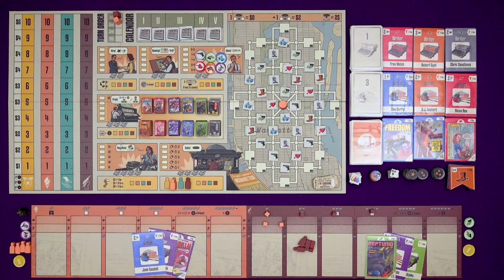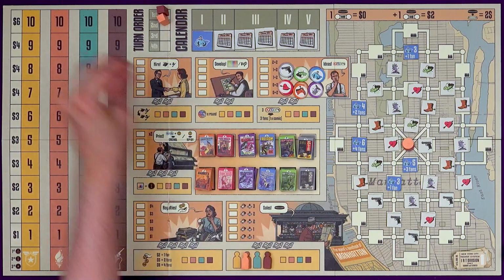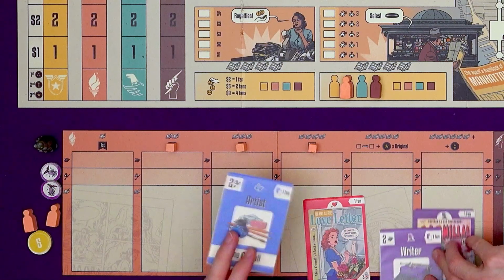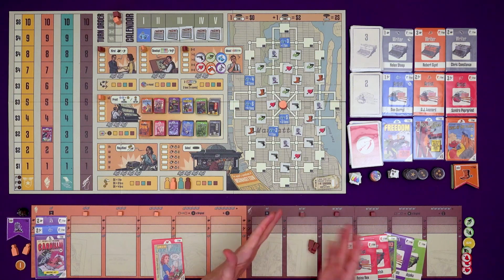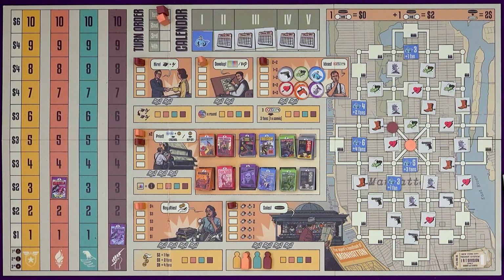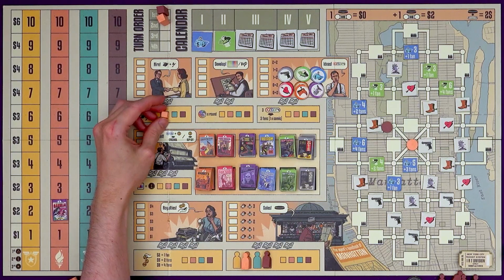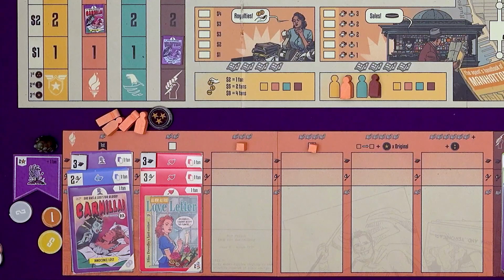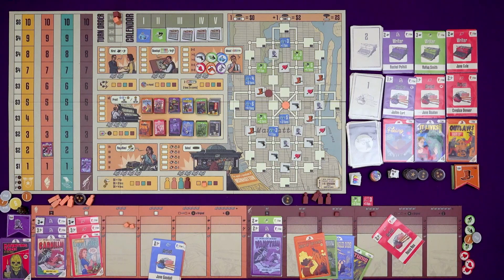Age of Comics - Overview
An overview of what to expect from Age of Comics! Now on Kickstarter from Lirius Games